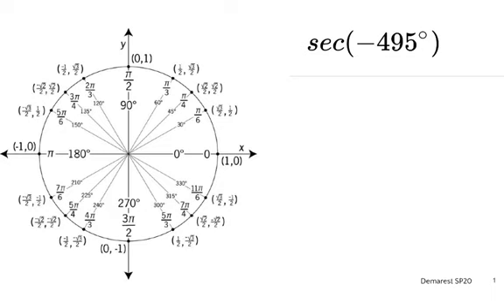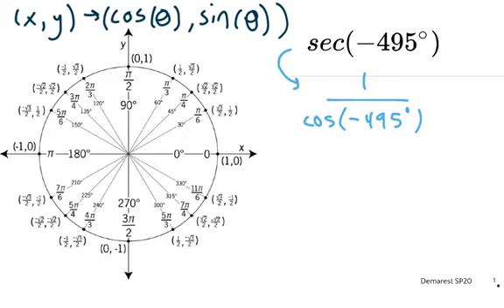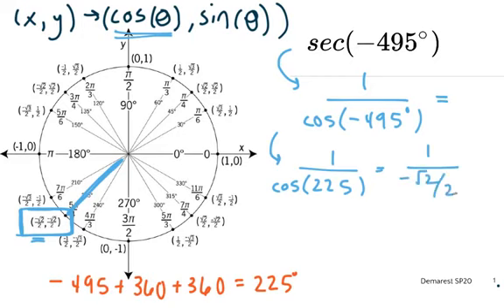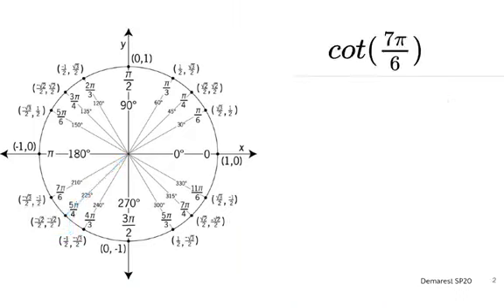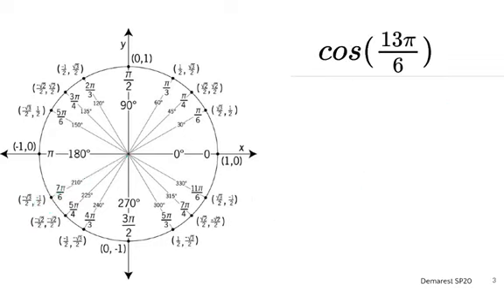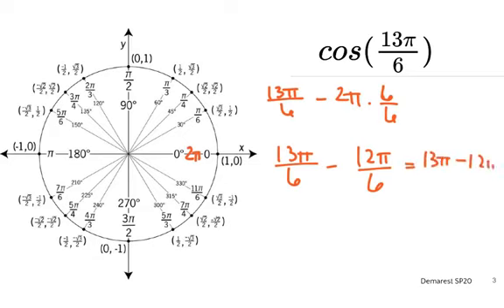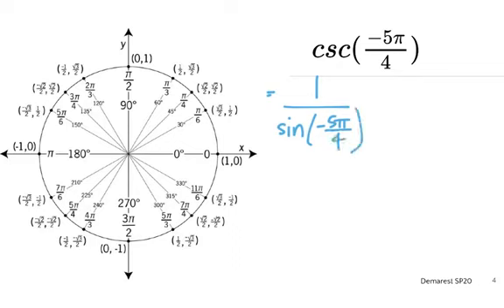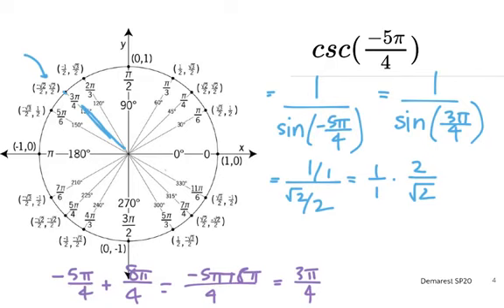Using the Unit Circle to Evaluate Trig Functions